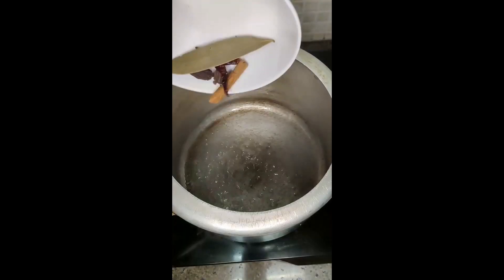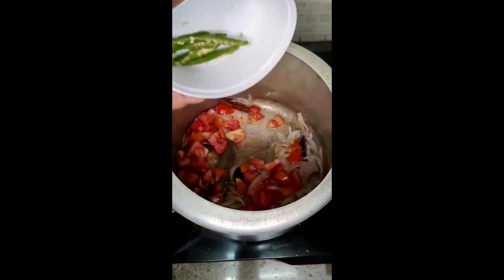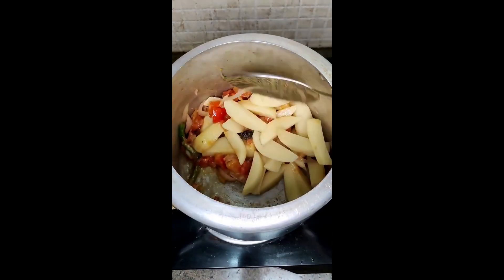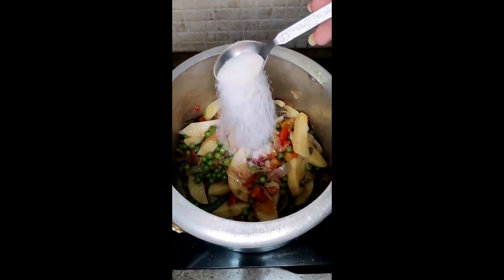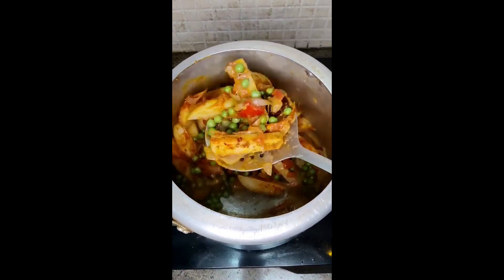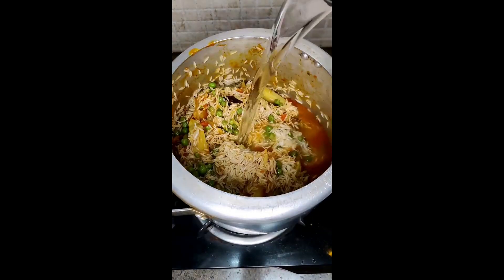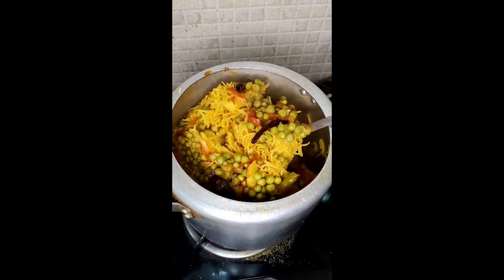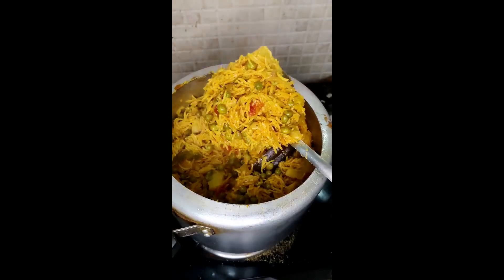Delicious Aloo Matar Pulao recipe 😍 | Pulao ya Biryani